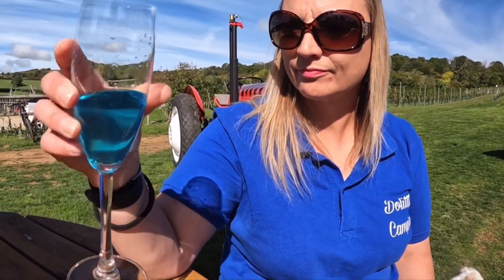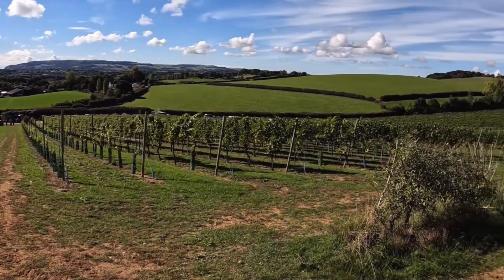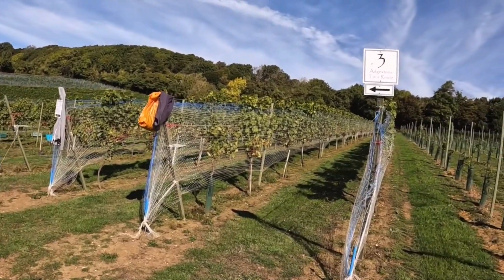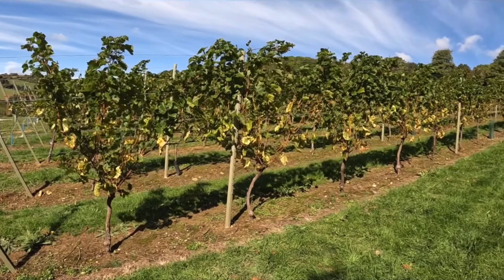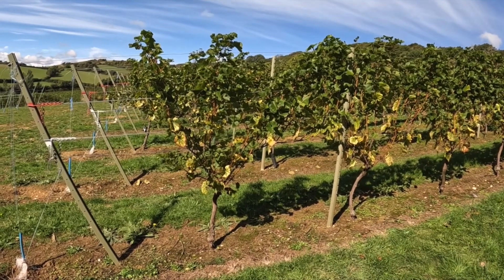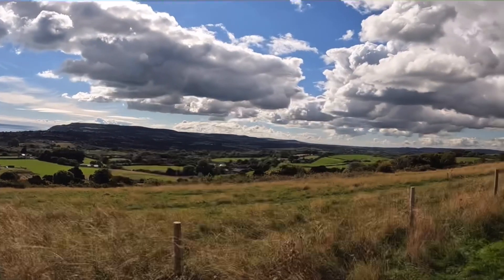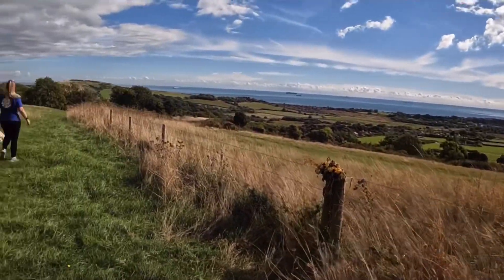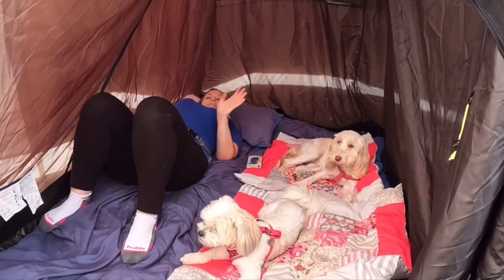We NEED THIS For Our Wedding!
Join us as we explore the Adlestone Vineyard and discover the unique blue sparkling wine that's made in the UK. This vineyard is known for producing the only blue sparkling wine in the country, which has caught our eye and we can't wait to try it. We'll visit the vineyard, see the harvesting process in action, and enjoy a taste of the wine. Get ready to learn some interesting facts about wine-making in England and the history of the vineyard that might go back to Roman times. From the importance of the south-facing vineyard to the difference between British and English wines, you'll be amazed by the fascinating details that we'll share with you. So come with us on this adventure to try the delicious blue sparkling wine and take in the stunning views of the Solent.

Our channel is about Part Time Van Life with Dogs. We cover lots of cool stuff such as Overnight Park up’s, Travelling with Dogs and places to visit in the U.K.

Dolittle Campers are Part time UK Van Life couple David and Clare who along with their Cockapoo, like to take their viewers on their adventures with them. Travelling the Country in our VW T6 converted Campervan we show you the top Vanlife highlights and tourist hotspots in the U.K.

LINKS

- Our other Youtube project (a rival to Gogglebox)